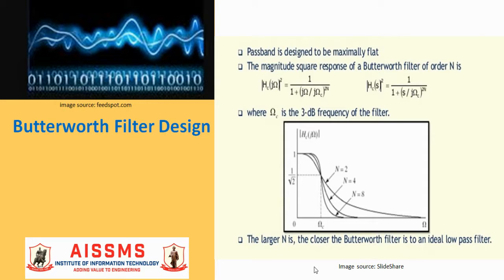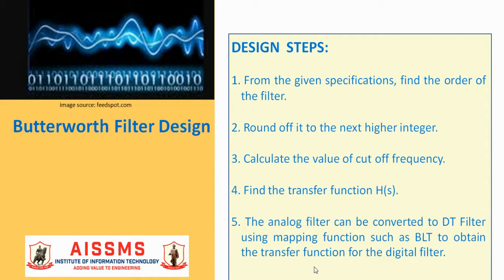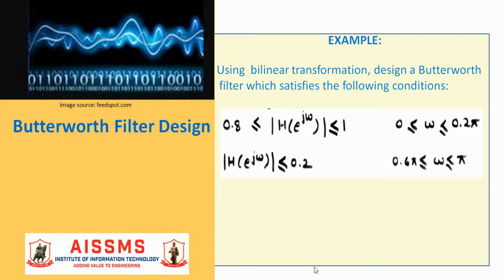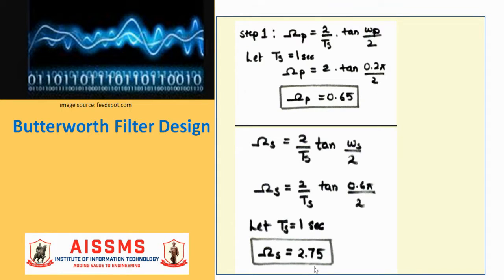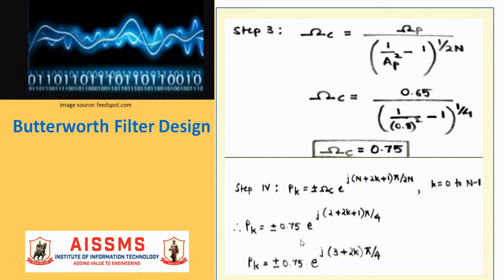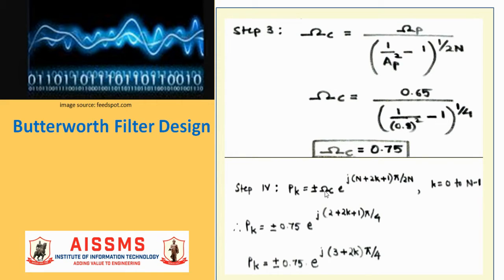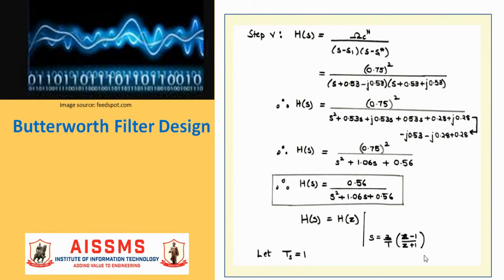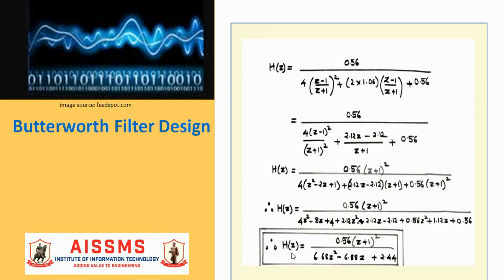Butterworth filter design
Video by-Prof.Vineeta Philip

Subject: Digital Signal Processing

Title of video: Butterworth Filter Design

Description of video 7:  This video discusses Butterworth filter design with the help of an example using BLT mapping method for Infinite Impulse Response (IIR)Filter. It is observed that the filter approximates closely to the ideal filter as the order of the filter increases.